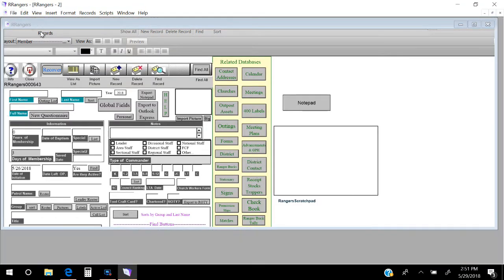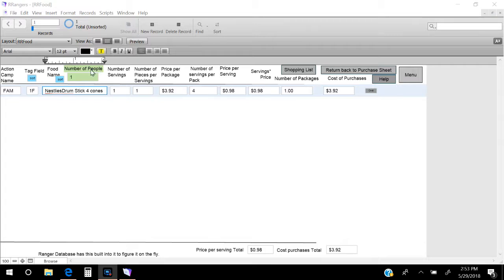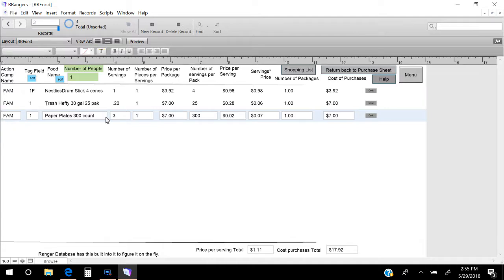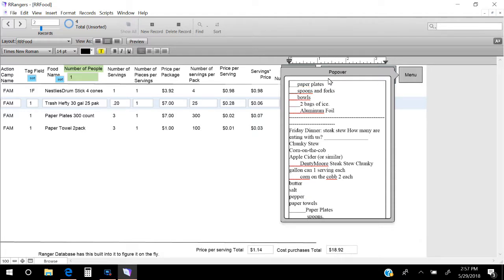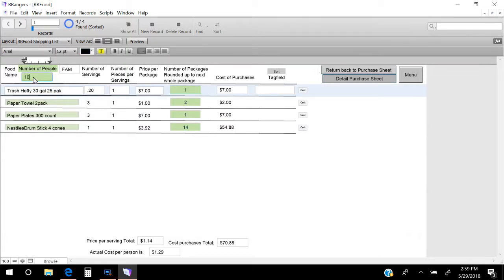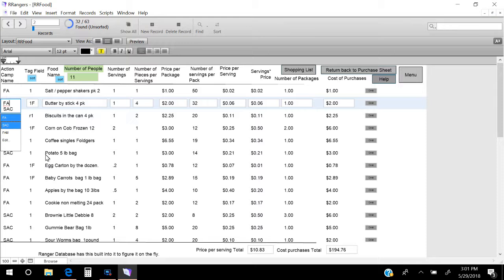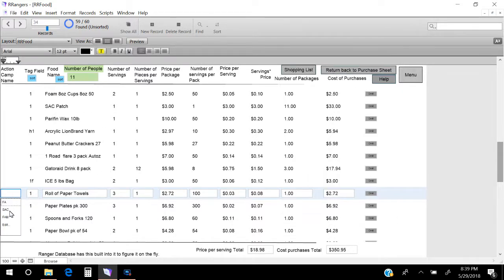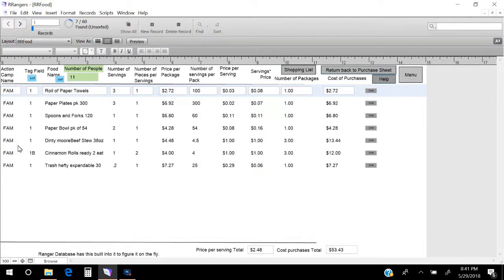RR Food is a Event Menu driven way to create your shopping list.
If you have a menu you will need a shopping list.  This program will take each item on  your menu allow you to break it down into servings and then produce a master shopping list.  Video shows how.
The program is part of the Royal Ranger Database.  It's a free Filemaker Pro Runtime that works on MAC or Windows.